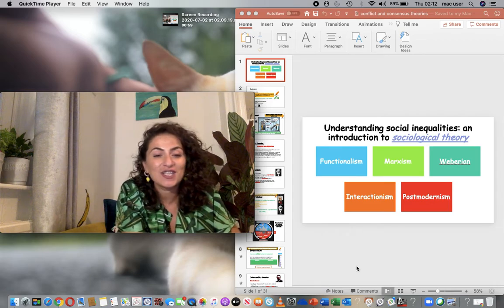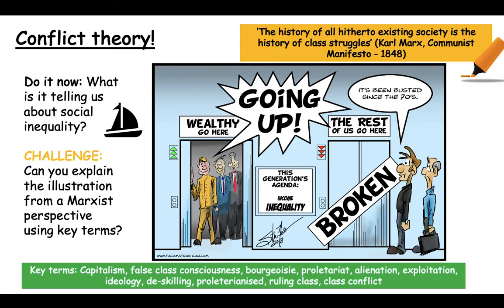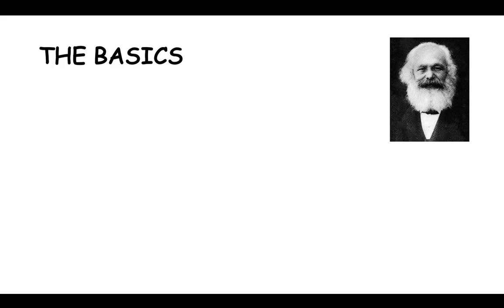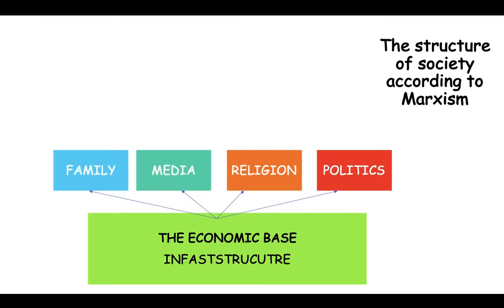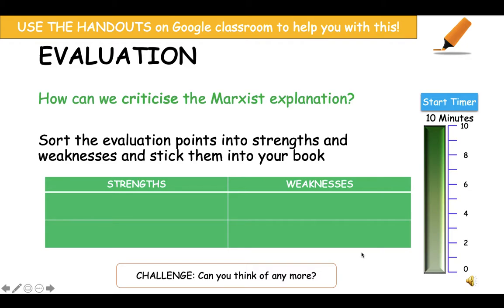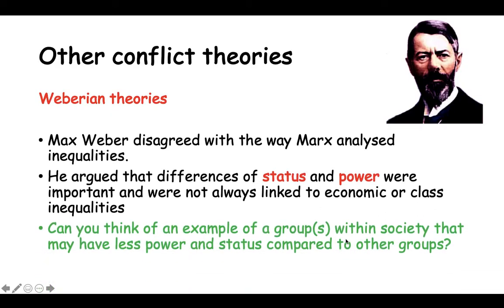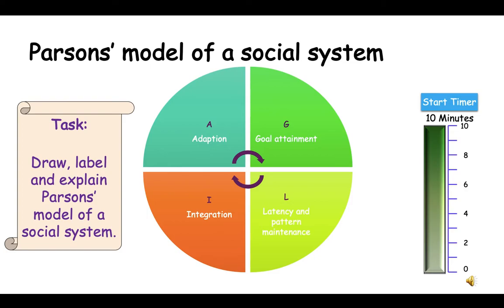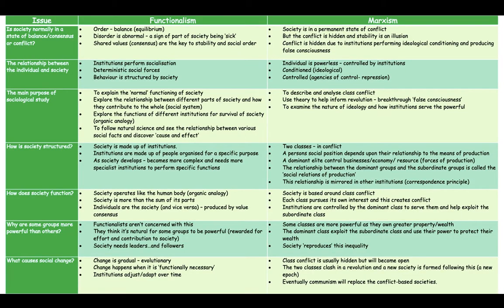Conflict and Consensus theories part 1 and 2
Conflict and consensus theorists have the never ending equality/inequality argument which we will be looking at.

Some sociologists say that consensus theories view the world with 'rose-tinted glasses', which is not helpful to change society (they don't want change anyway!) reproduces inequalities in our societies.
Remember, conflict theories wan a REVOLUTION , where as consensus theories see change as DISRUPTIVE!